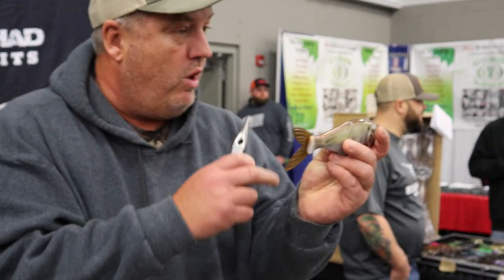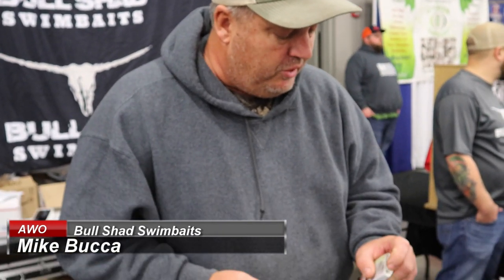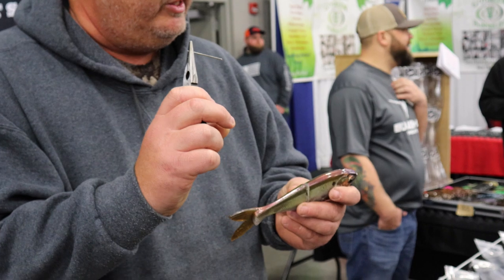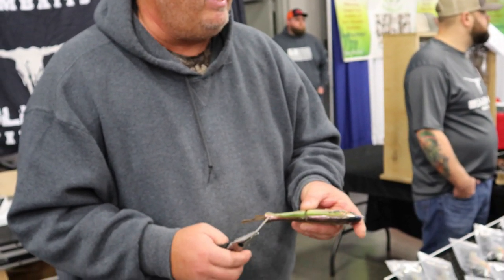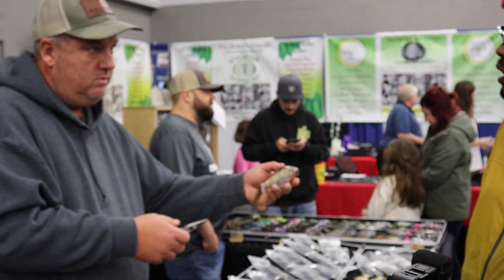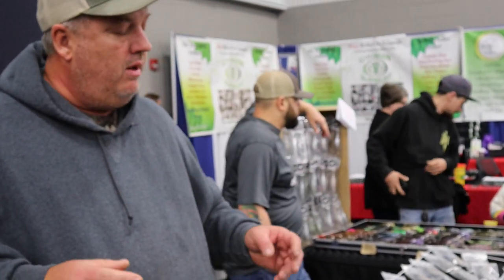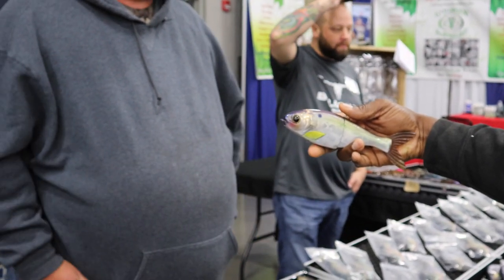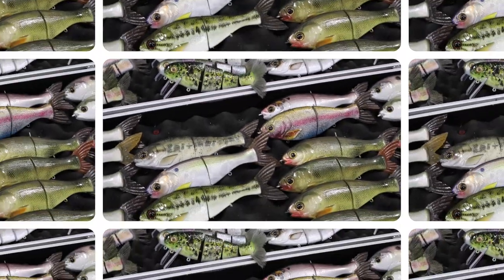Mastering the Art of Tuning Bull Shad Swimbaits: Tips and Tricks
In this exciting episode of our fishing series, join the owner Mike Bucca as he takes us on a journey to fine-tune our bull shad swimbaits. In this live session at the Richmond Fishing Show, Mike shares his secrets to getting the perfect action and presentation, making these lures irresistible to even the weariest of fish. Whether you're a seasoned pro or just starting out, this video is a must-see for anyone looking to up their Swimbait game. So gear up, grab your bull shad swimbaits, and let's dive in with Mike Bucca at the Richmond Fishing Show!